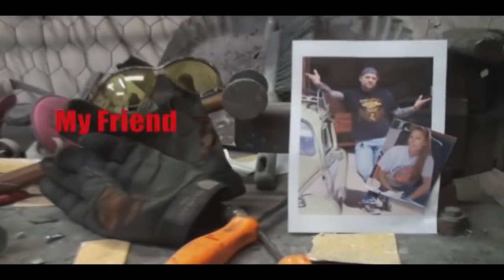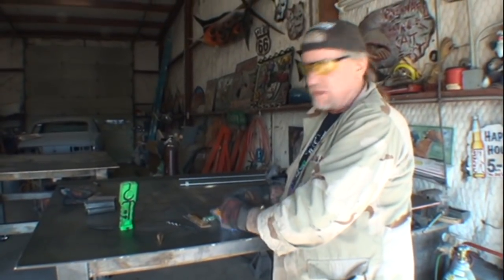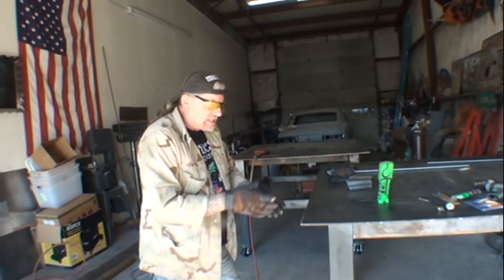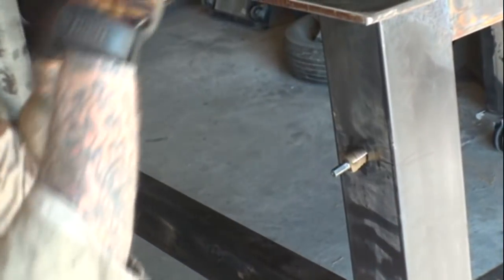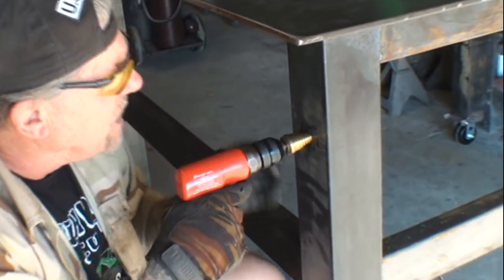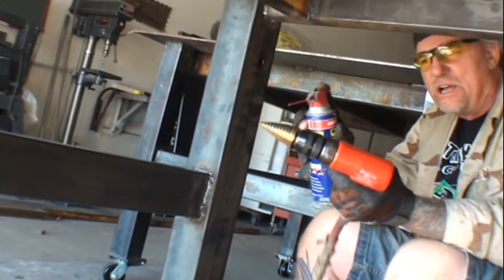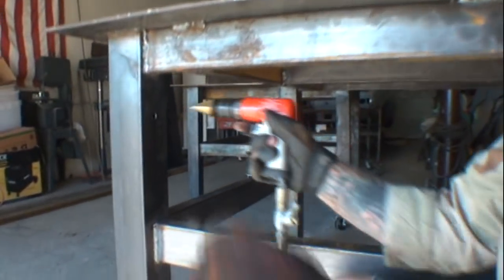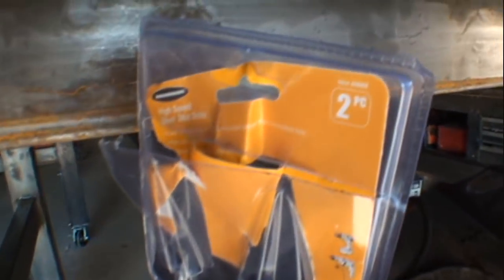How To Use A "STEP DRILL" - Harbor Freight Review - Good Or Bad?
We purchase a step drill set from Harbor Freight to find out if it's worth the money or just plain junk! Good Or Bad, we take our chances.